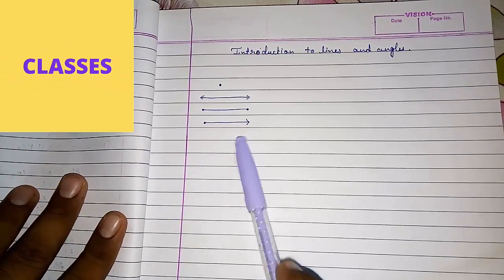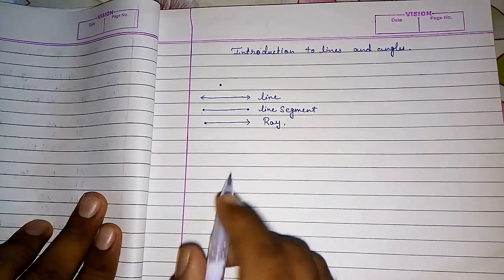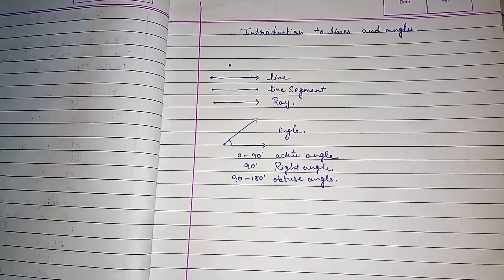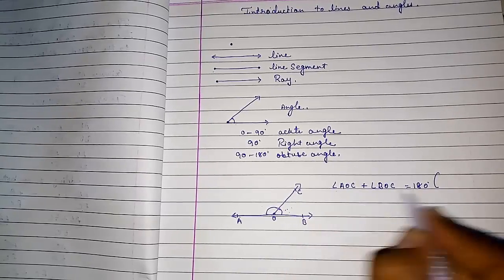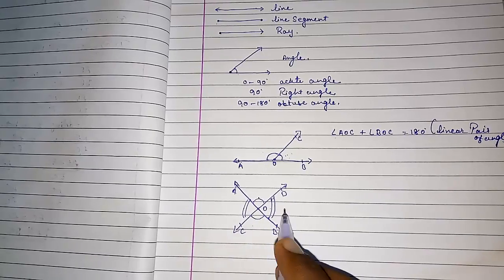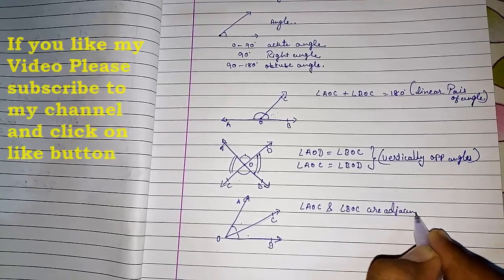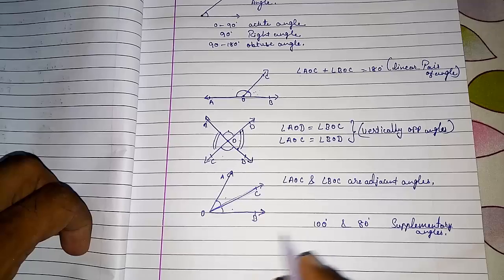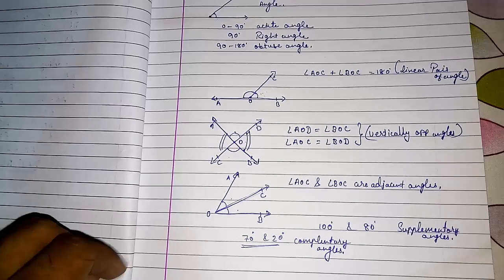Basic introduction to lines and angles ll class 9 chapter 6 class 7 basic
Basic introduction to lines and angles ll class 9 chapter 6
Lines & Angles Maths CBSE class 9 Mathematics IX
Class 7 Mathematics - Lines and Angles
Lines and Angles - Fundamentals
Basic Concept & Properties of Lines & Angles
class 9th Line,Angle And Triangle